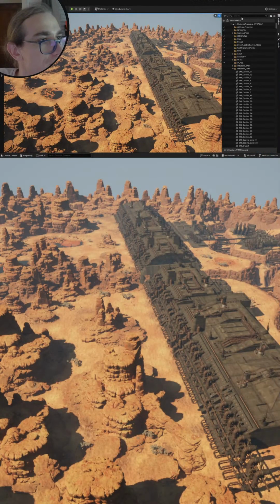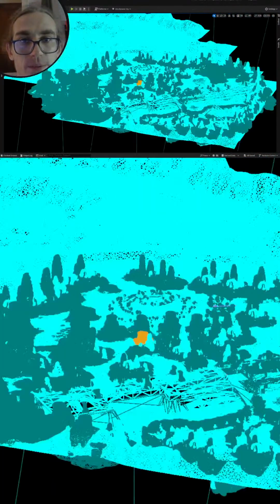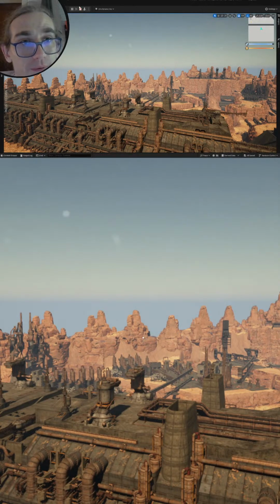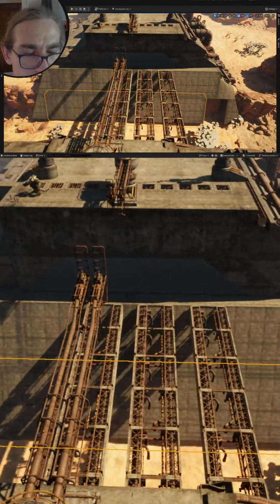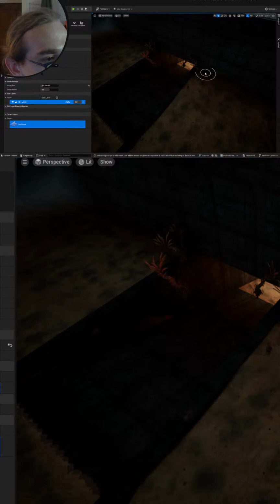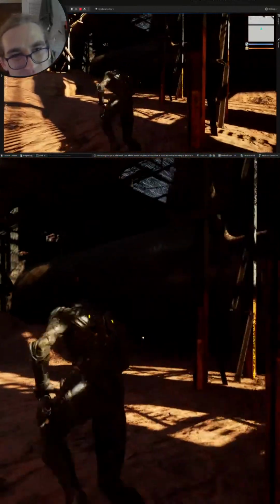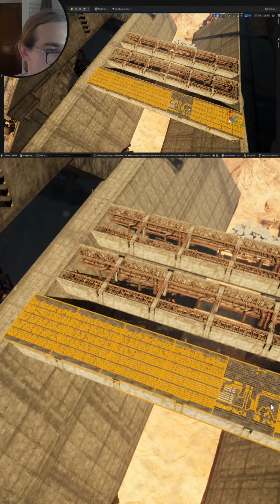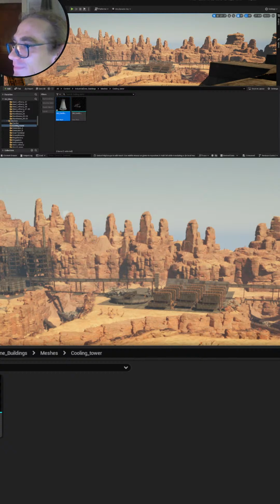Sci Fi Desert, Unreal Engine 5 [Vertical] Pt 45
Making a Sci Fi Desert Town in Unreal Engine 5